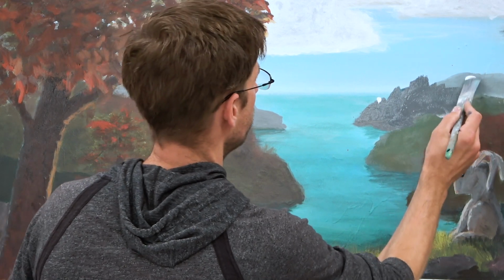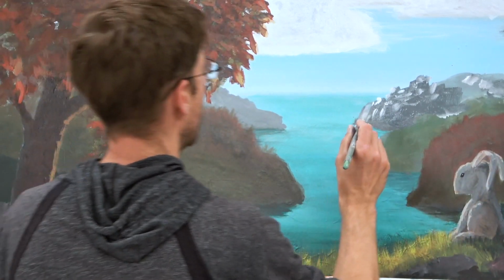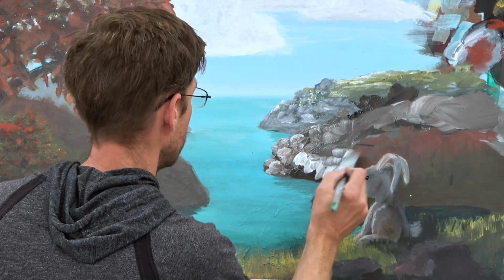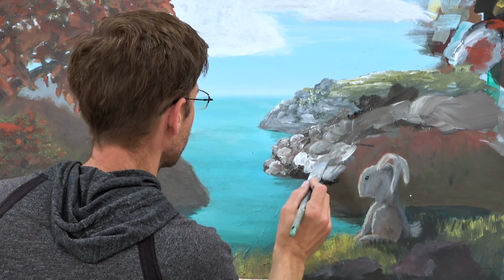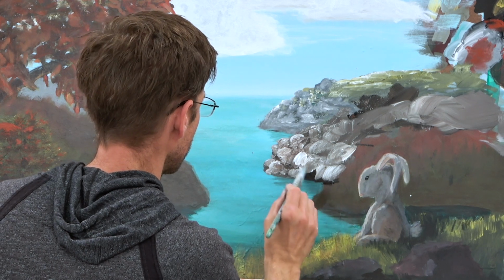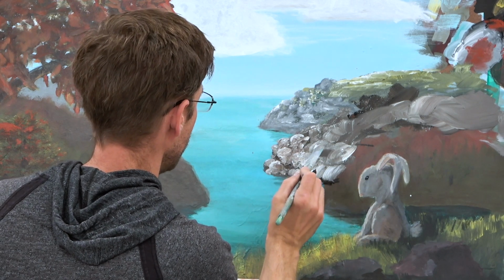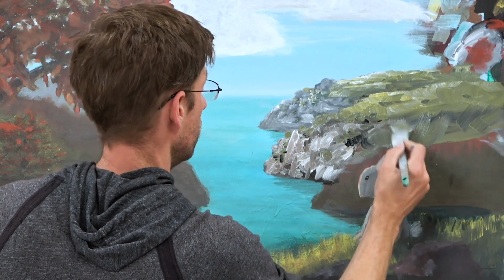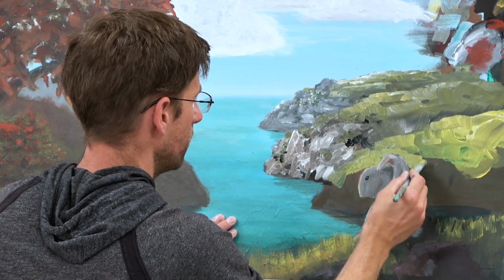Paint A Craggy Shore In 10 Minutes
Ten Minute Tuesday! Only ten minutes to add a craggy shore line to a students painting.